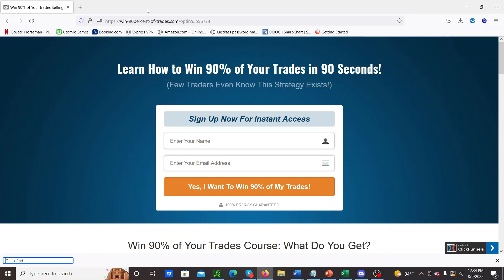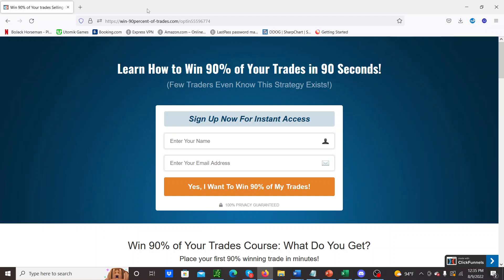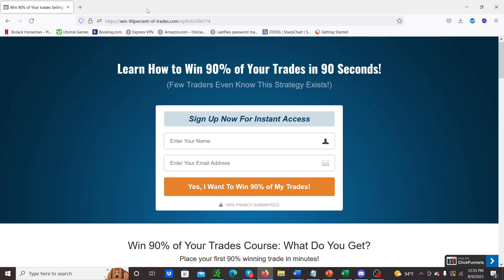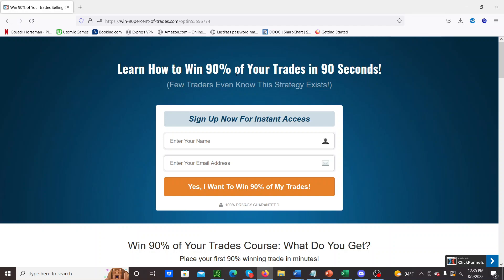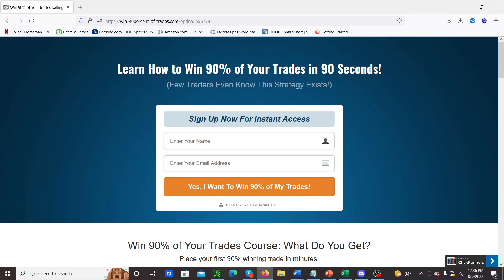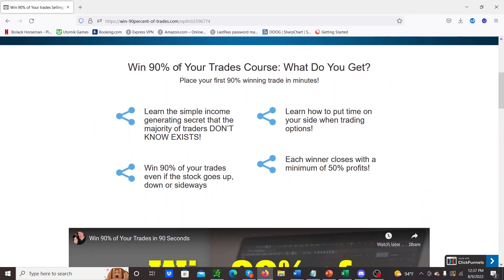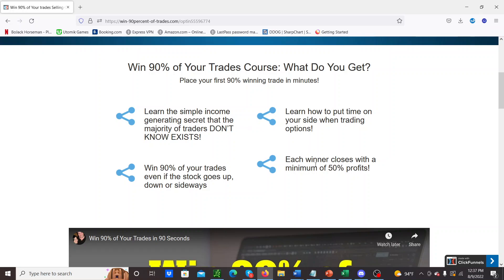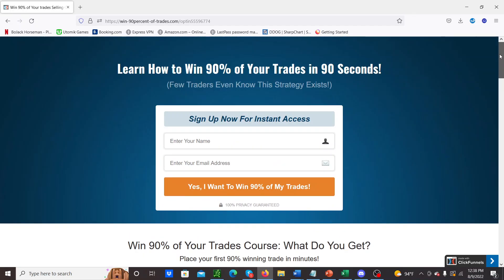How to Win 90% of Your Trades: SCAM!!!???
How to Win 90% of Your Trades check it out, it only takes me 90 seconds to give you all the info to place your first trade that is mathematically PROVEN to win 90% of the time!